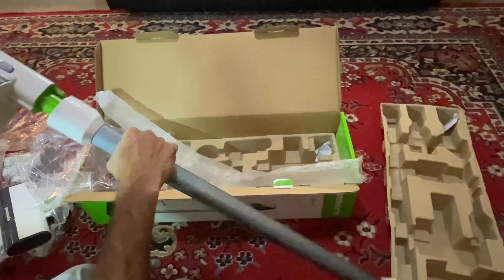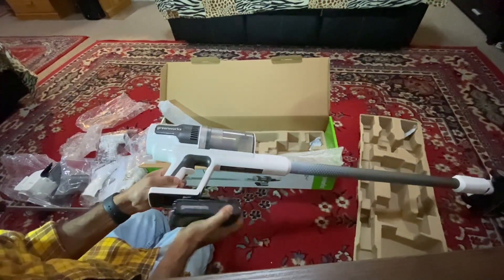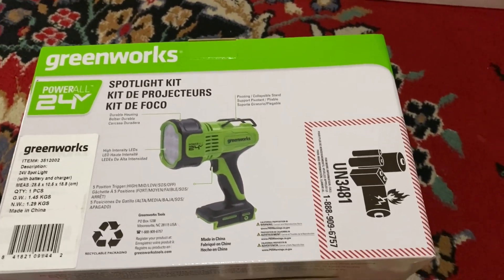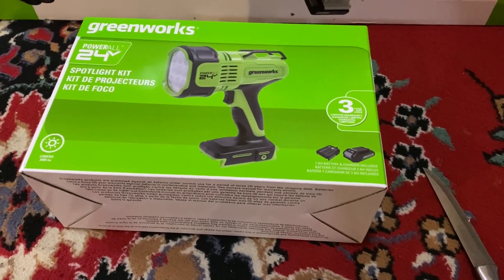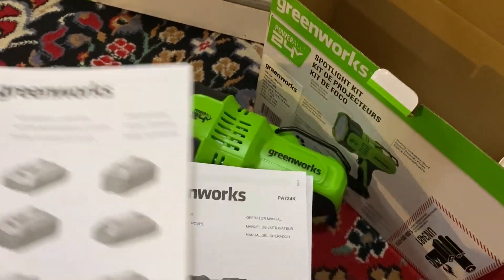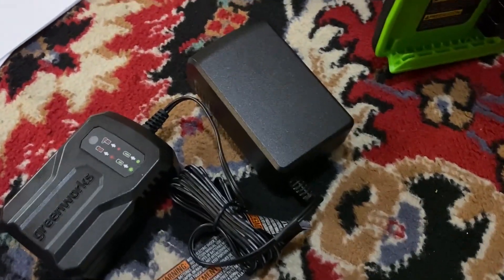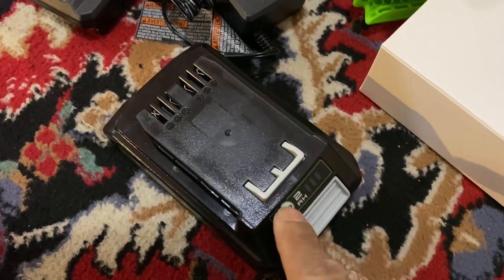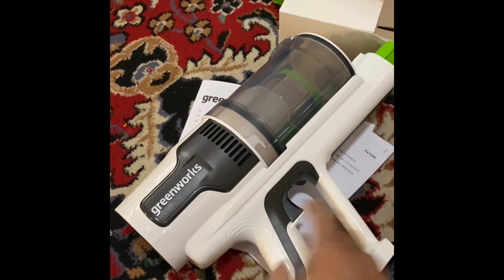Green works stick vacuum vs Dyson Part 2